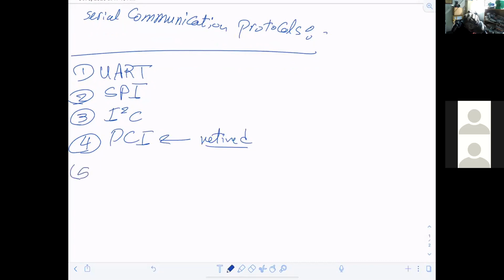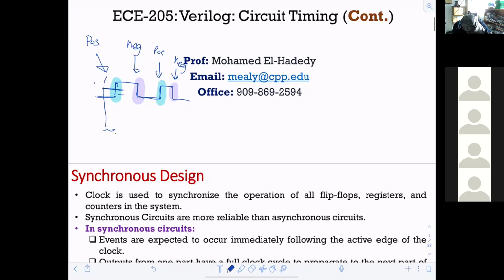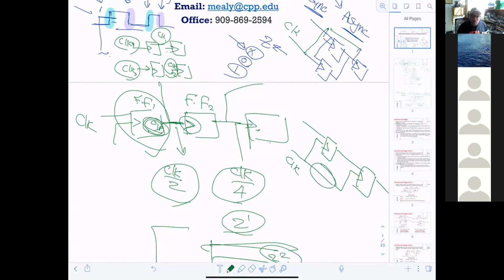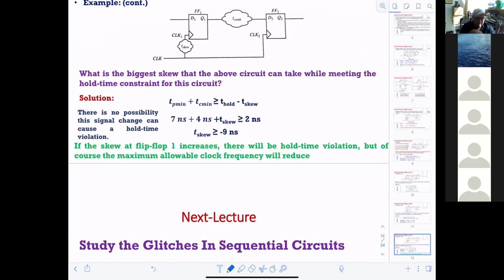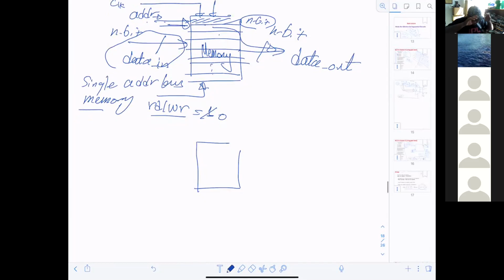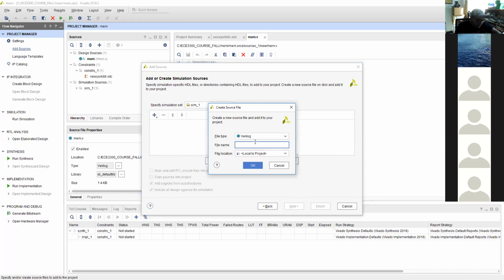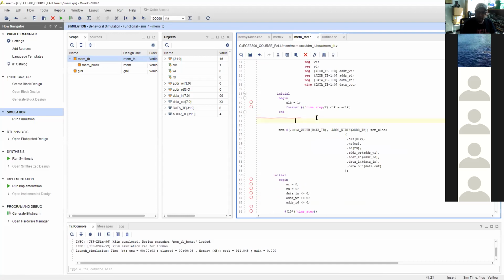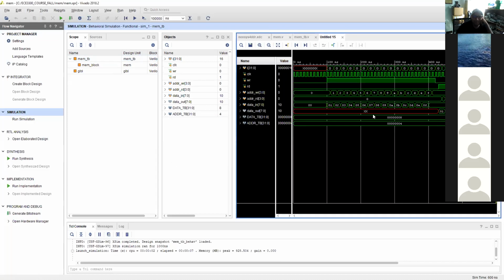ECE3300: Timing, Memory design, testbench, Idea of communication protocols